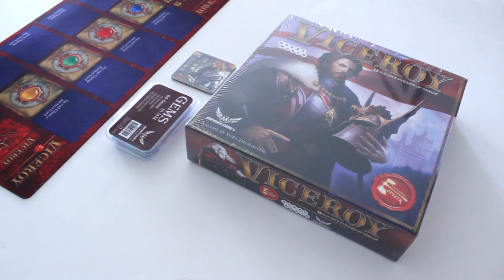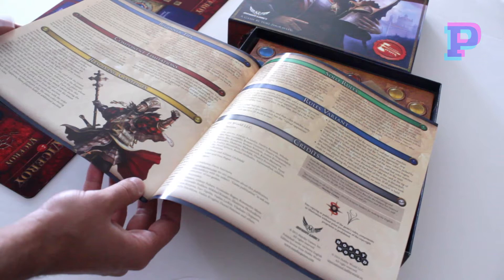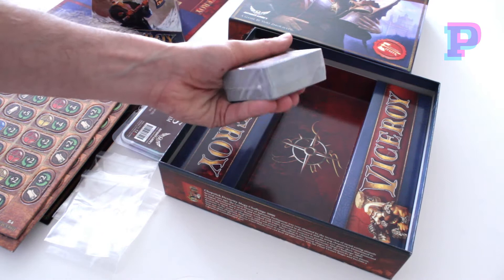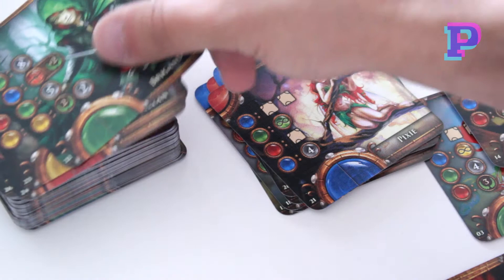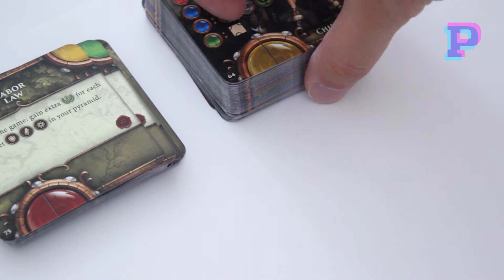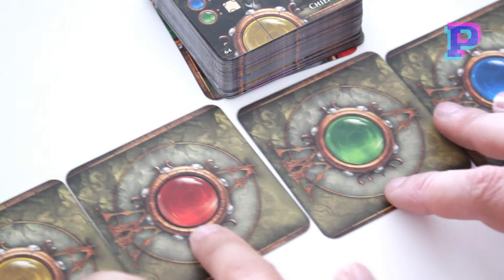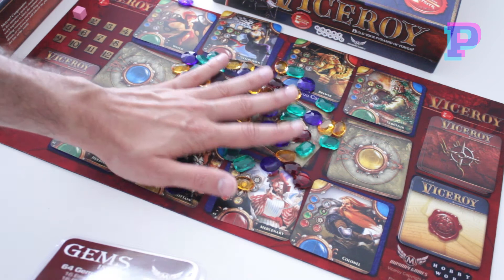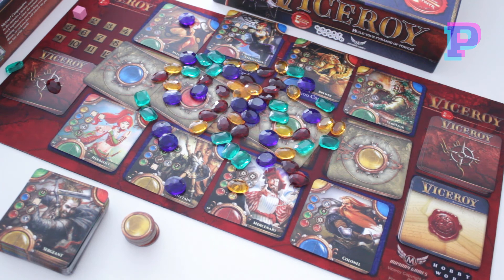Viceroy Board Game Unboxing Review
In this video, we unbox and review the Viceroy board game from Mayday Games. Assemble your character cards and strategically build a pyramid of power to gain victory points and emerge victorious in this exciting game. Join us as we take a closer look at the game components and mechanics to see if this game is worth adding to your collection.